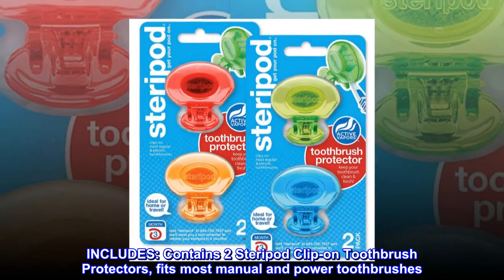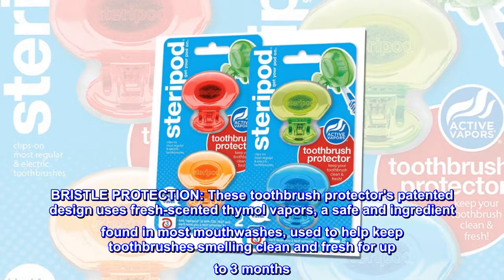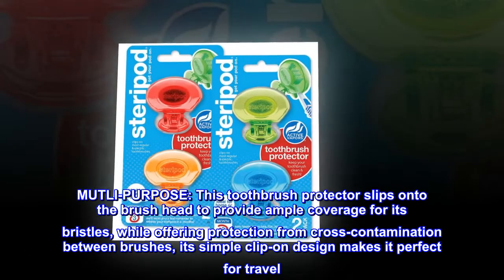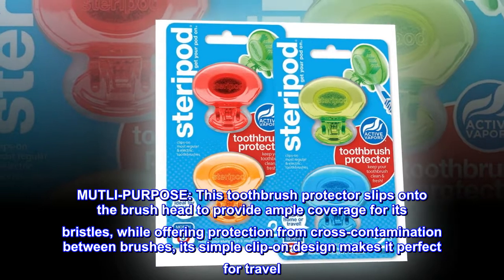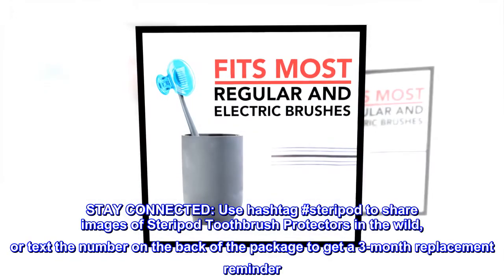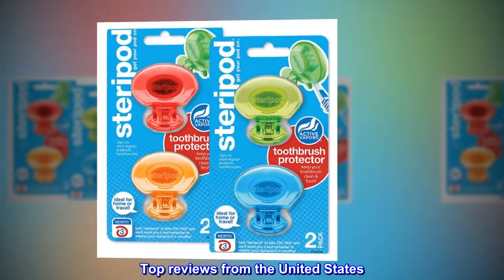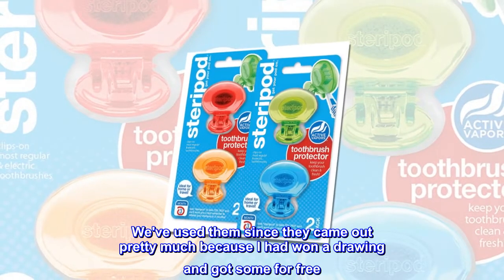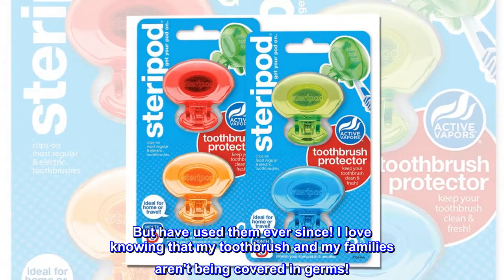Steripod Clip-On Toothbrush Protector, Keeps Toothbrush Fresh and Clean, Fits Most Manual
INCLUDES: Contains 2 Steripod Clip-on Toothbrush Protectors, fits most manual and power toothbrushes
BRISTLE PROTECTION: These toothbrush protector's patented design uses fresh-scented thymol vapors, a safe and ingredient found in most mouthwashes, used to help keep toothbrushes smelling clean and fresh for up to 3 months
MUTLI-PURPOSE: This toothbrush protector slips onto the brush head to provide ample coverage for its bristles, while offering protection from cross-contamination between brushes, its simple clip-on design makes it perfect for travel
A NEW WORLD OF CLEAN: These toothbrush protective covers are made of durable, food-safe plastic and are made without BPA
Love Steripods!
We love Steripods! We use them even when not traveling at home. We've used them since they came out pretty much because I had won a drawing and got some for free. But have used them ever since! I love knowing that my toothbrush and my families aren't being covered in germs!